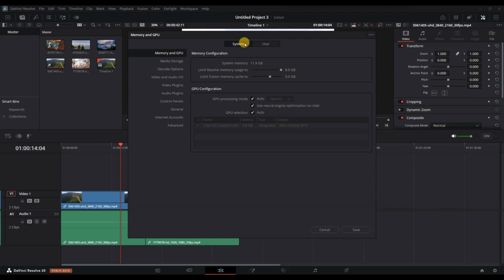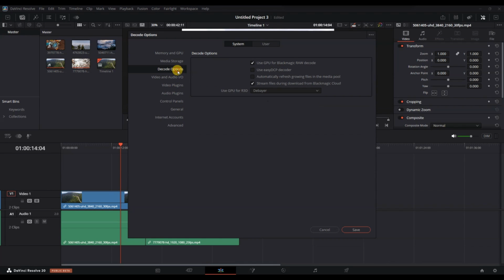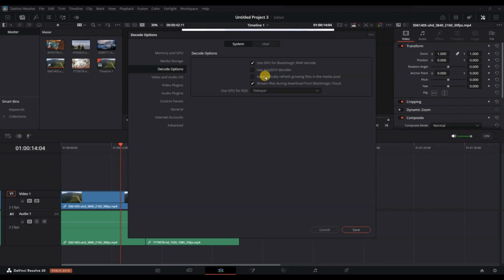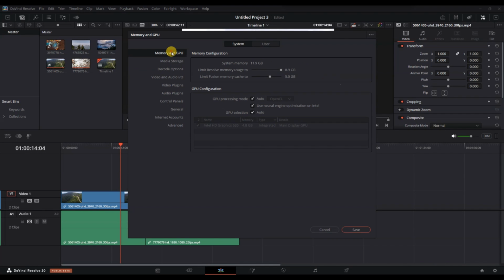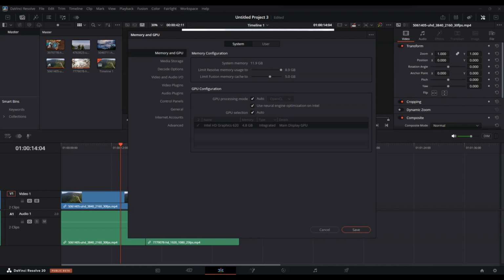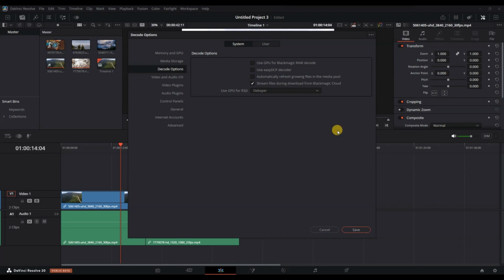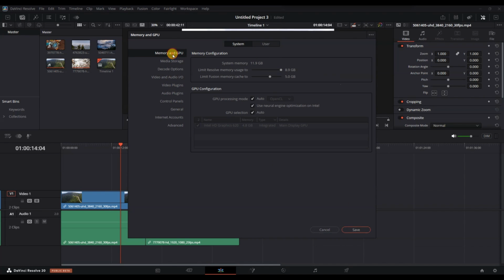How to Enable or Disable Hardware Decoding in DaVinci Resolve 2025?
Are you looking to improve your video editing workflow by managing hardware decoding in DaVinci Resolve? In this step-by-step tutorial, you will learn how to easily enable or disable hardware decoding options to optimize playback and export performance. We explain where to find these settings in DaVinci Resolve Preferences and how toggling GPU options like “Use GPU for Blackmagic RAW decode” affects your editing experience. Whether you want to enable hardware acceleration for smoother editing or disable it to troubleshoot playback issues, this guide has you covered. Make sure your GPU is properly selected in the “Memory and GPU” section to fully utilize hardware decoding capabilities. Follow this tutorial to get the best performance out of DaVinci Resolve on your system. Drop your questions in the comments if you need more help!